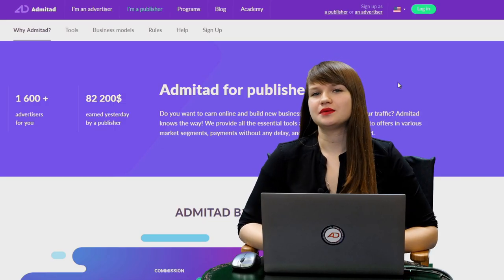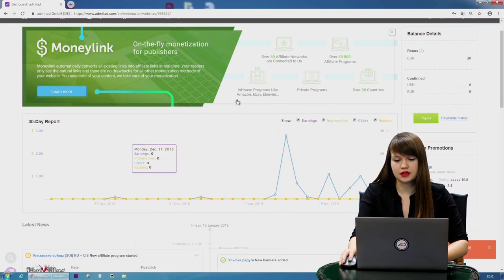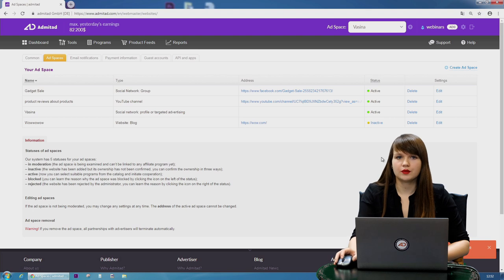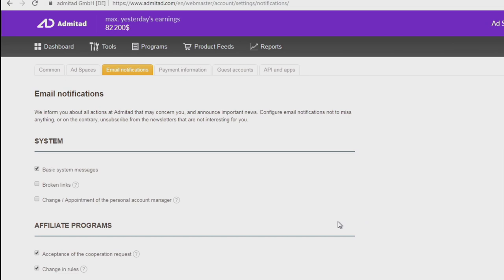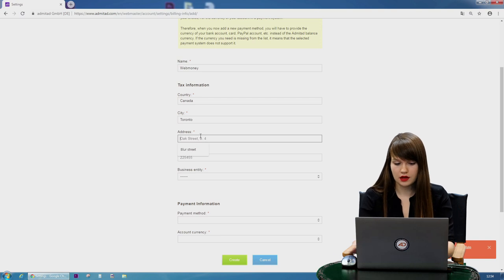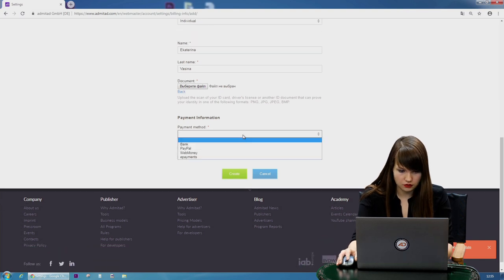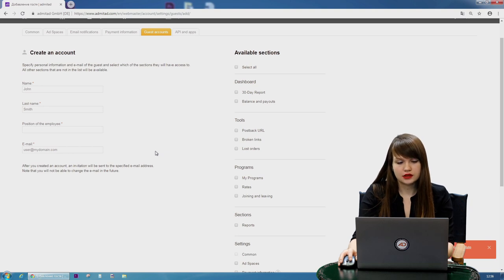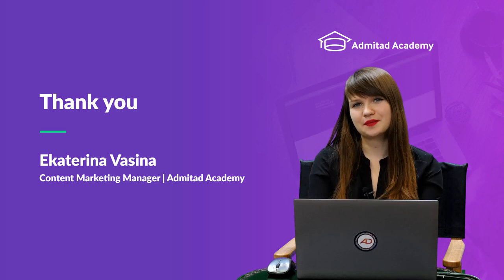How to change account settings on Admitad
Admitad Admitad shows how to change setting in Admitad account:

— how to change language, currency or password;
— how to add a mobile phone number/Skype;
— how to add a new ad space;
— where to manage email notifications;
— hot to add a payment method;
— how to add a guest account;
— how to contact the support team.

Good luck!